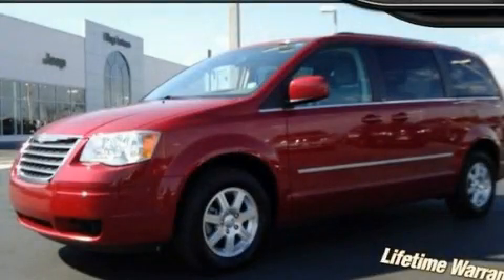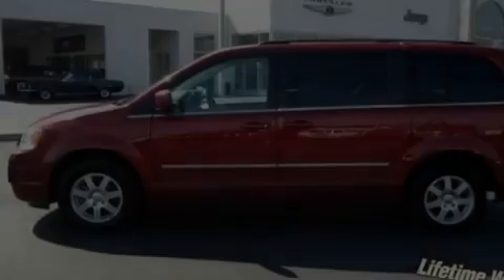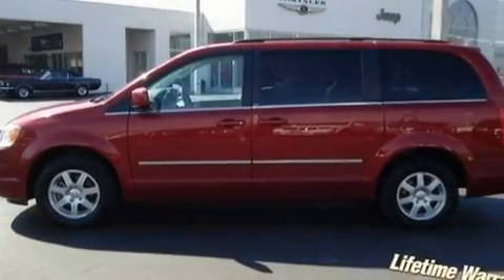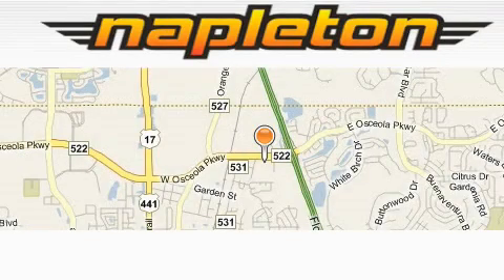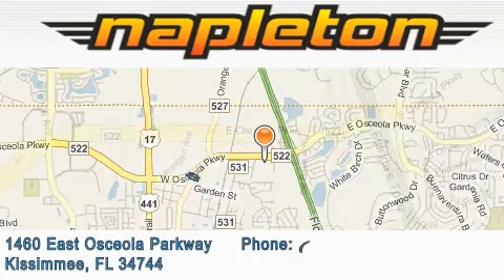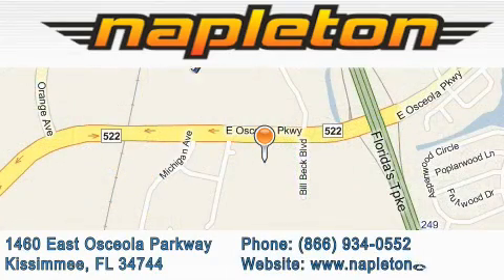2009 Chrysler Town & Leesburg FL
Year : 2009

 Make : Chrysler

 Model : Town &

 Trans . : Automatic

 Exterior : Red

 Miles : 47,164

 Interior : Other

 1460 East Osceola Parkway

 2009 Chrysler Town & Kissimmee FL